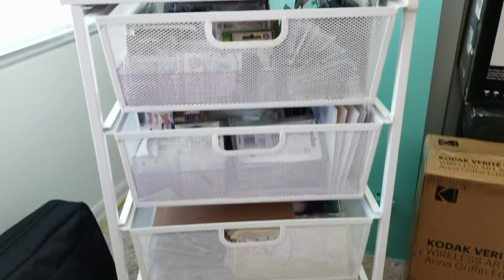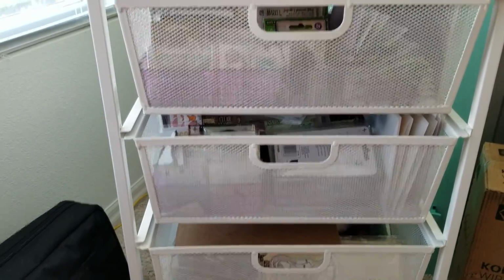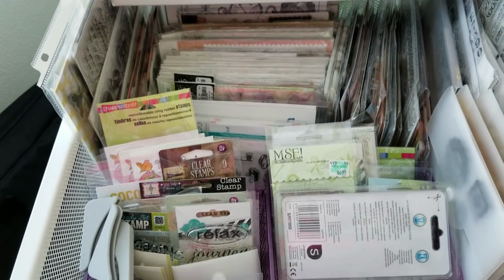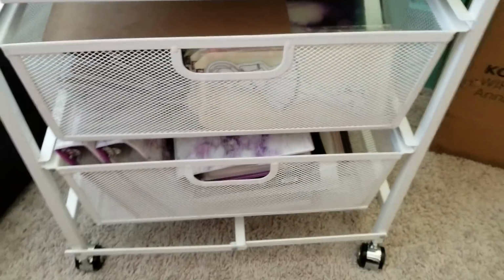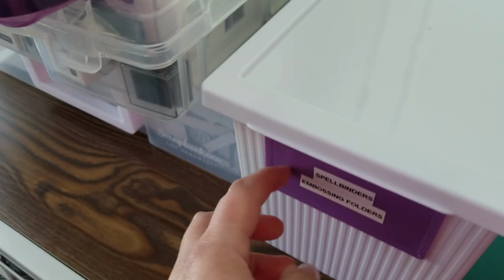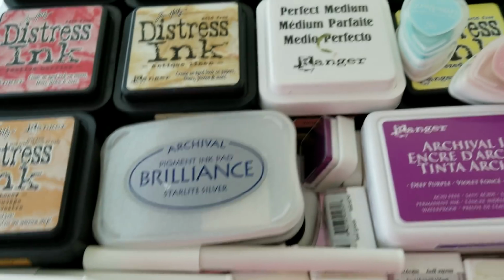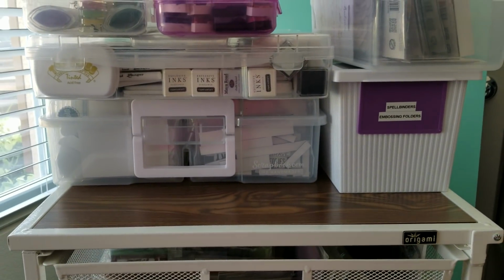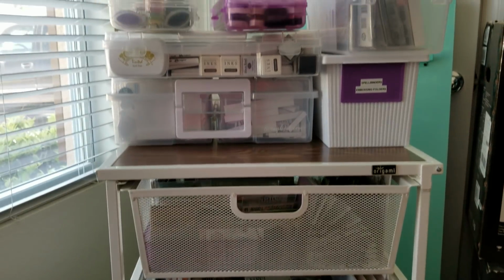Quick Look At My Current Stamp Storage Solution 🙂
Hi friends! Before we shrink wrap this cart I wanted to show really quick what I'm currently using for my unmounted stamps. I do have a proper video showing what I was using prior and how I organized my stamps for this cart. I'll get that edited and uploaded as soon as I can.

I'm working on packing as much as my pain will allow me today in my craft room so you might see another video or two before the end of the day.

Have a great day and I'll see you in my next video 😊💜